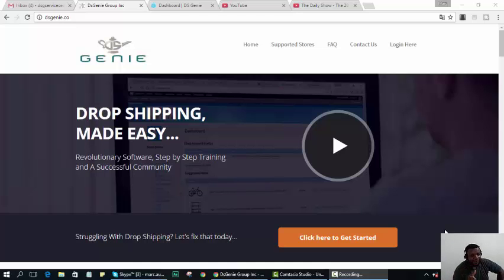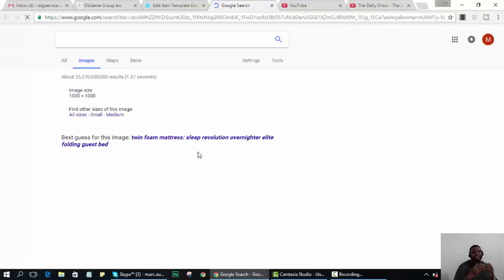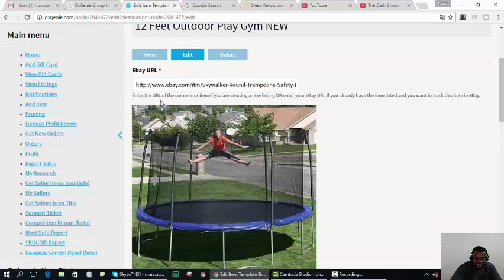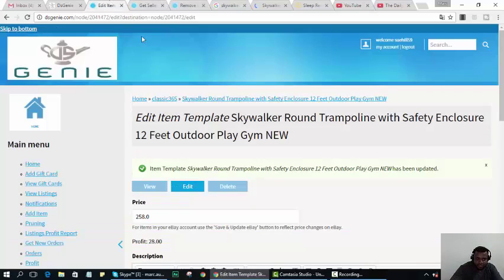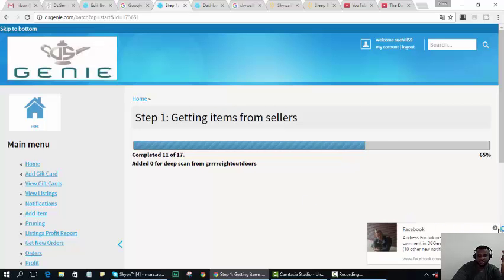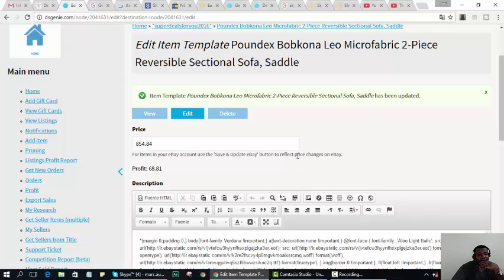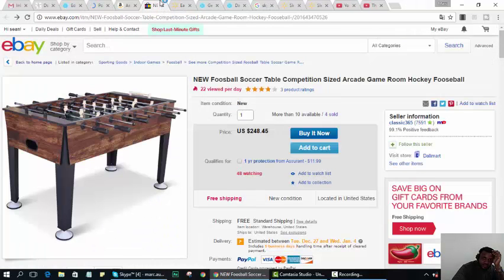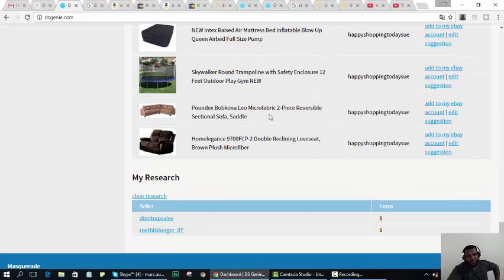eBay Drop Shipping - Finding Highly Profitable Items to drop ship on ebay using DsGenie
Finding items with more than $50 profit to drop ship on ebay. Using DsGenie, the top software for ebay drop shipping, it is pretty simple to find highly profitable items.